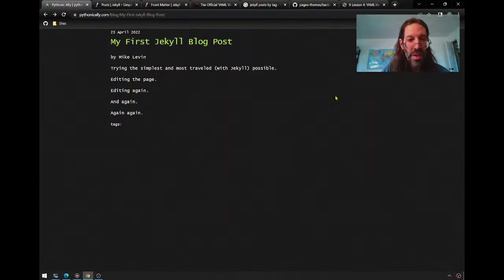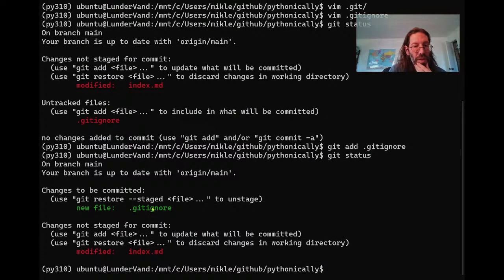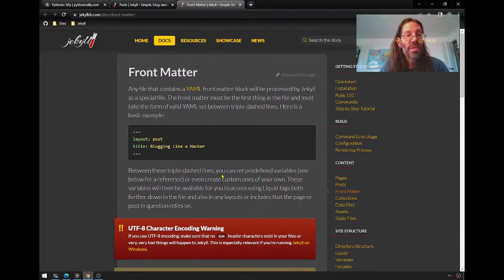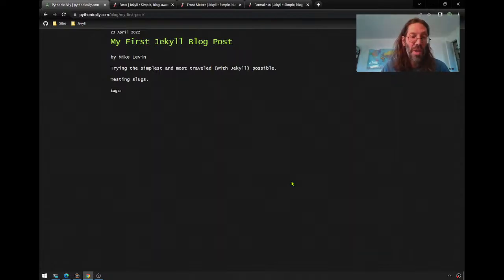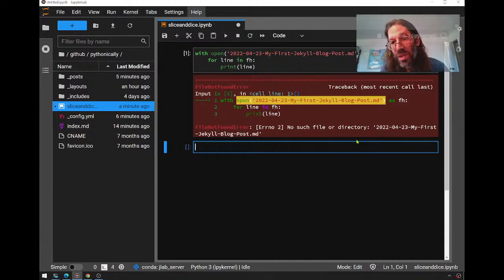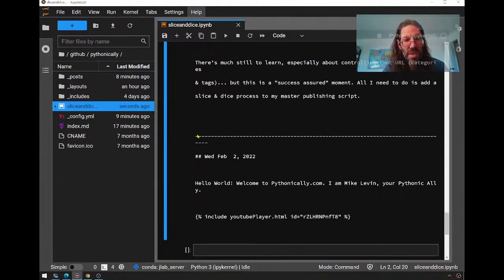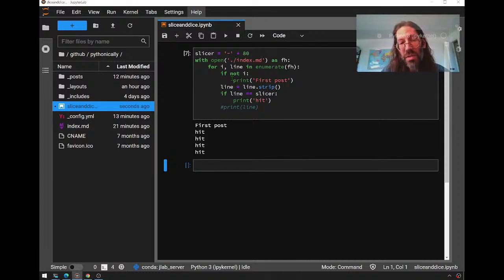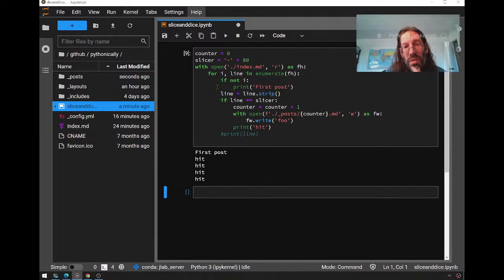Slicing & Dicing Text-File For Jekyll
Going to attempt to transform my 1-page journaling text files into multiple pages for Jekyll.